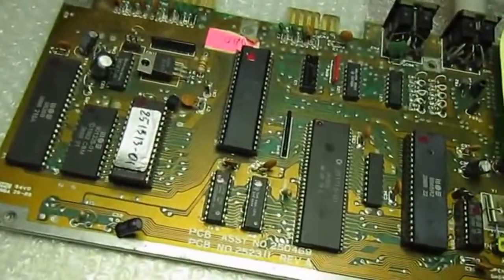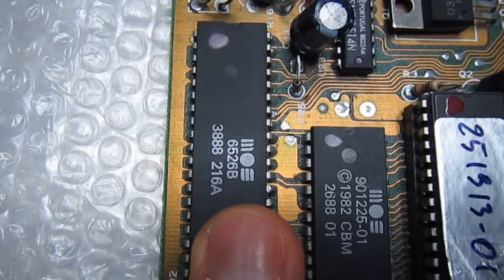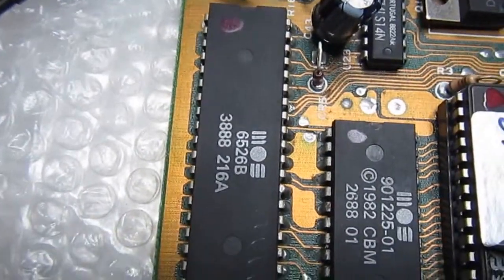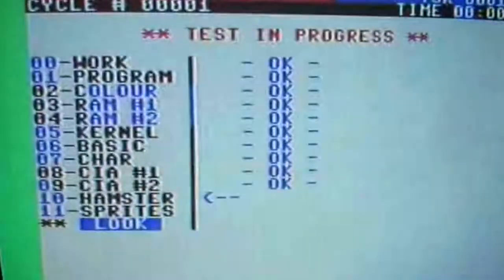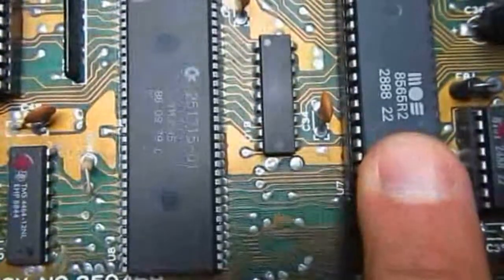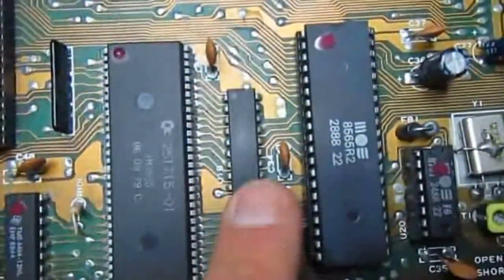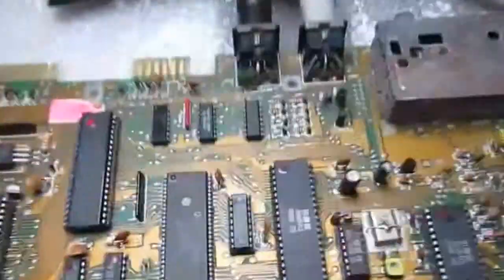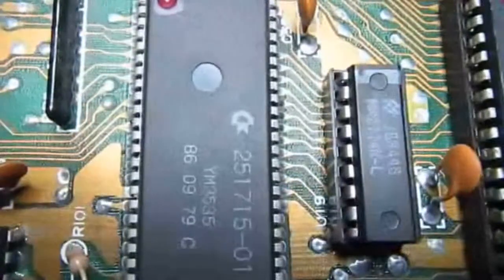C64 (C64C) repair. CIA#2 and color RAM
C64C motherboard, serial HB 4826297, with a couple of different issues.
Chip temperature should always be a first check on all (but the most evident maybe) repairs.